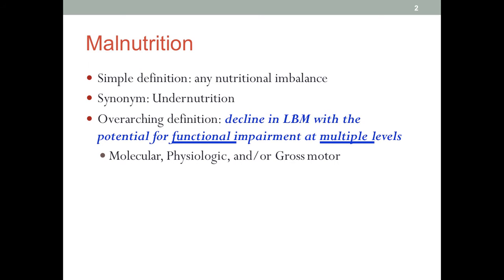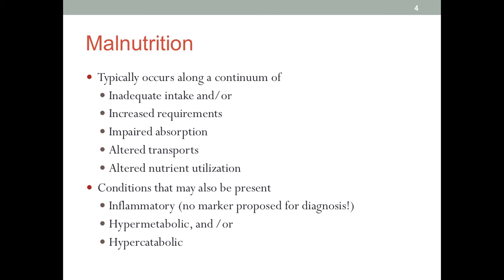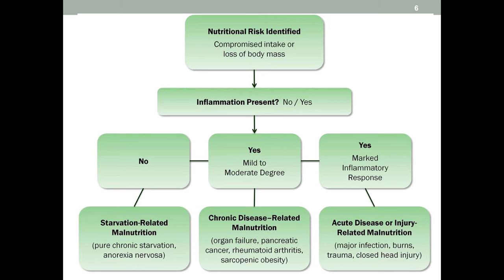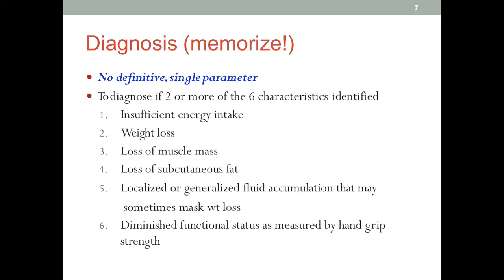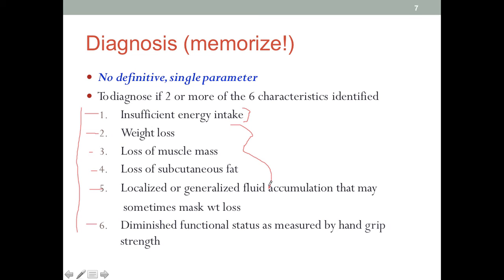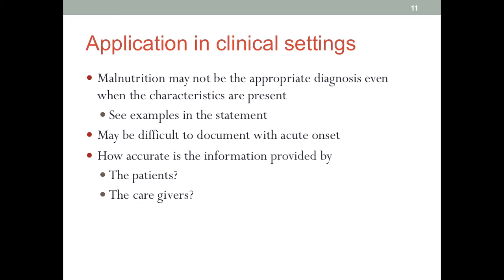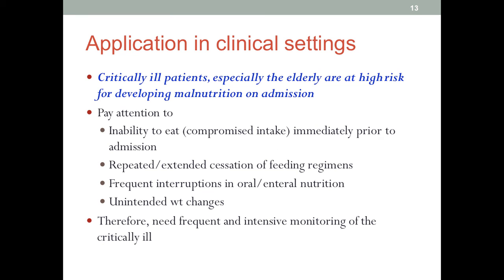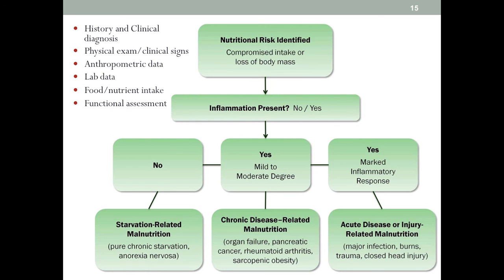MNT Malnutrition 2017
Table of Contents:

00:19 - Malnutrition
01:25 - Impacts of Malnutrition
03:00 - Malnutrition
04:52 - Diagnosis
06:44 -
11:10 - Diagnosis (memorize!)
17:06 - Diagnosis
18:25 - Diagnosis
18:41 - Application in clinical settings
21:43 - Application in clinical settings
22:44 - Application in clinical settings
24:39 - Application in clinical settings
25:35 -
26:59 - Summary